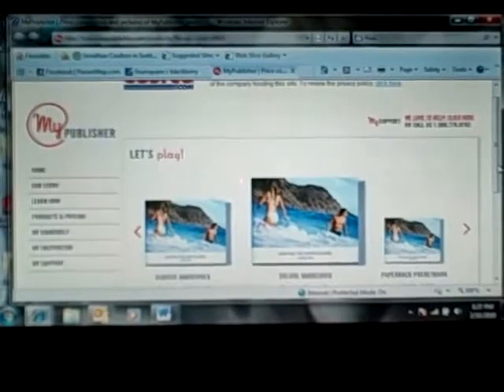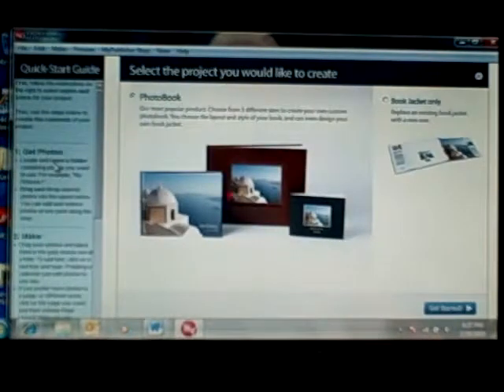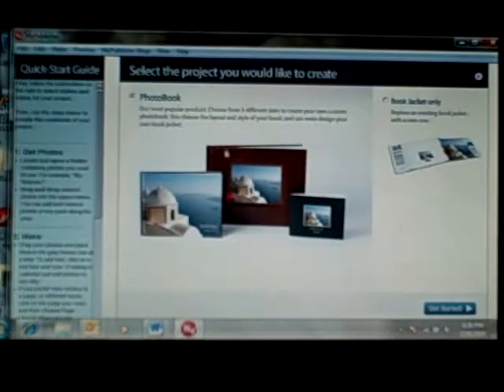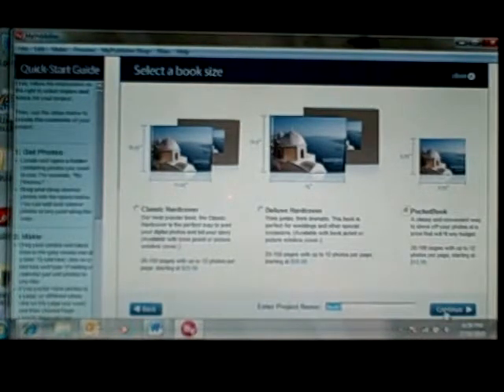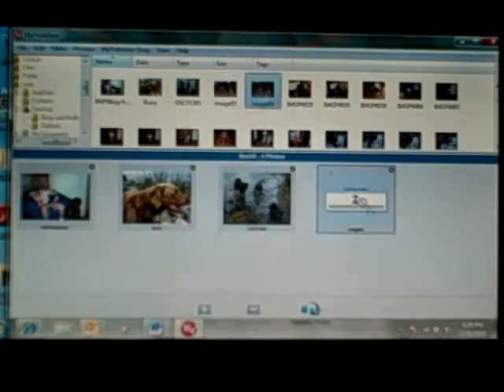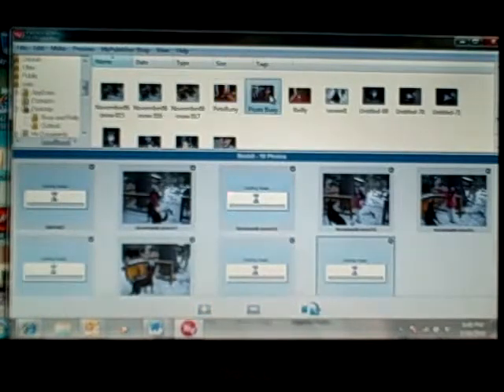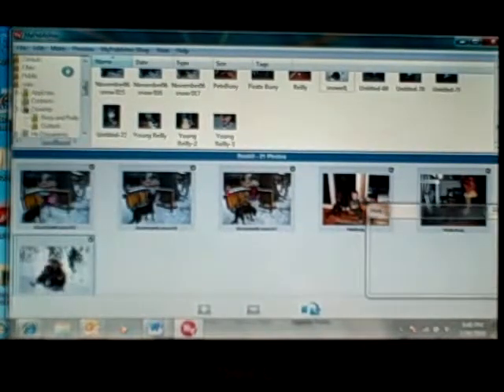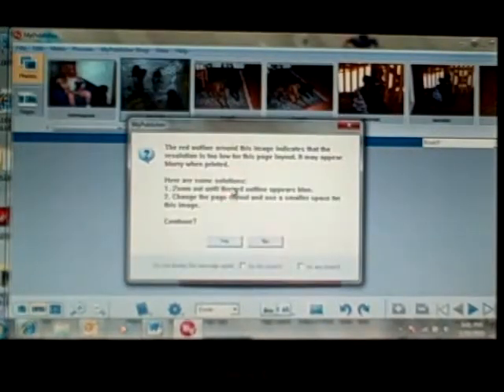Publishing with My Publisher ~ part 1